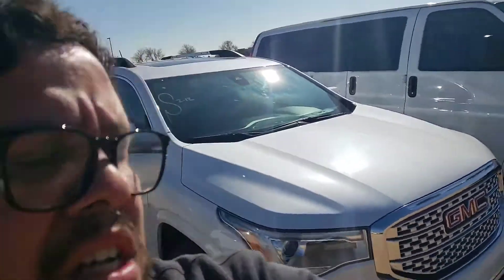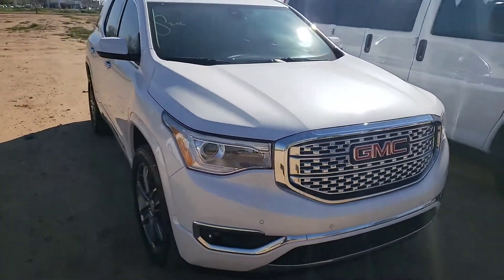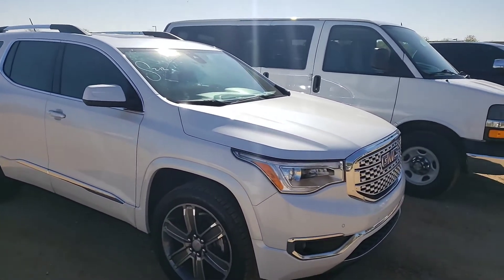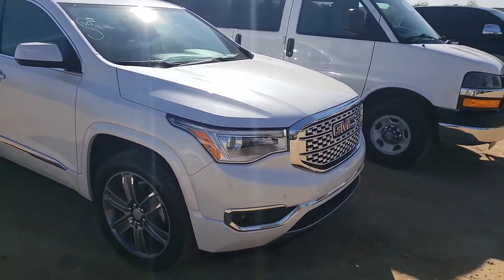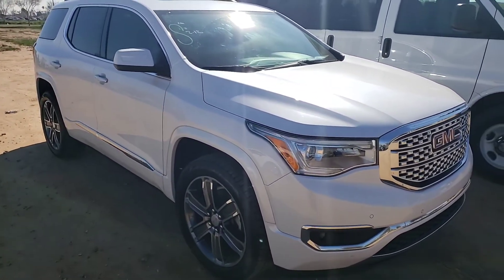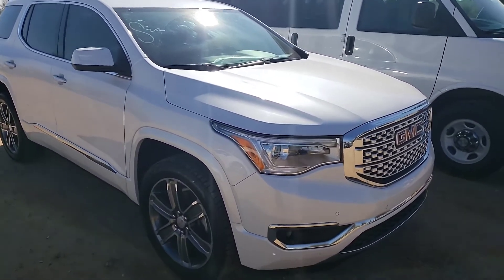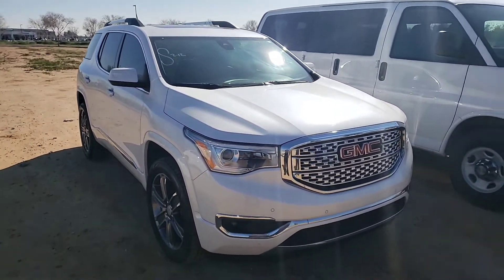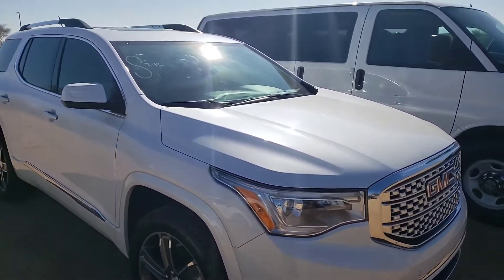Video for Mia